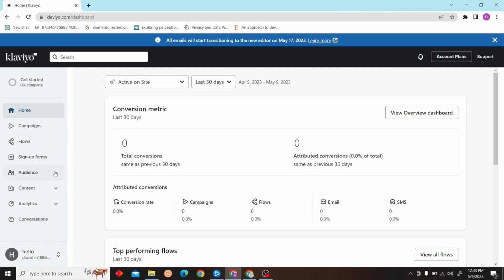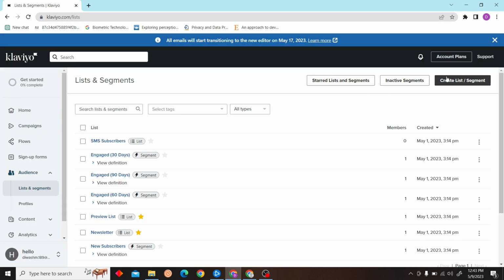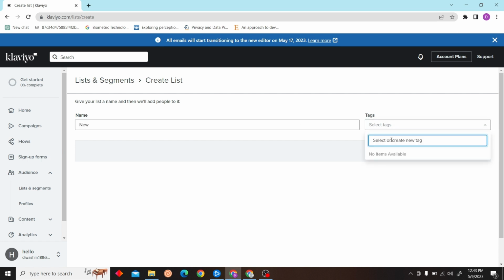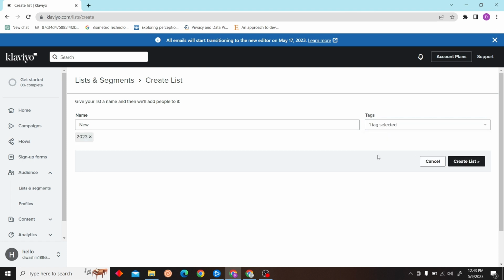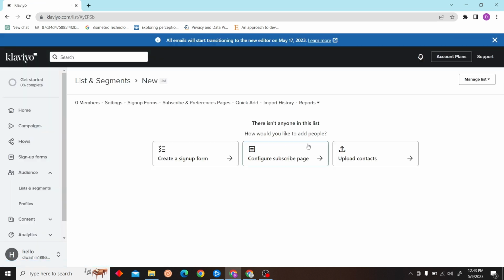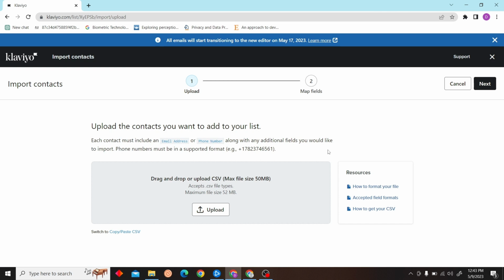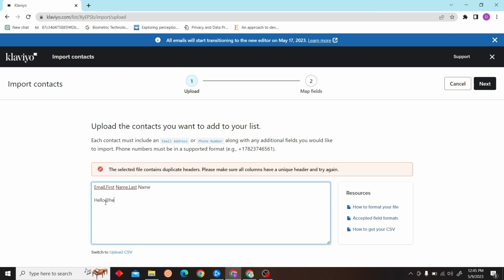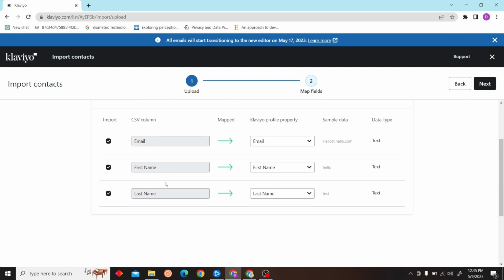How to Create a List in Klaviyo (Quick & Easy)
How to Create a List in Klaviyo

In this quick and easy video, we'll show you how to create lists in Klaviyo easily!

Klaviyo is a great tool for organising your lists and projects, and this video will walk you through the basics of how to use it. We'll show you how to create a new list, add items to a list, and more. This video is perfect if you're new to Klaviyo or if you just want to learn how to use it more efficiently!